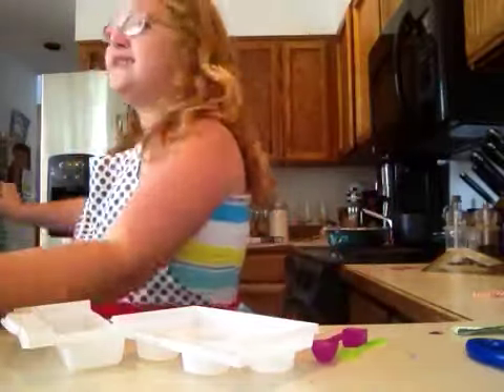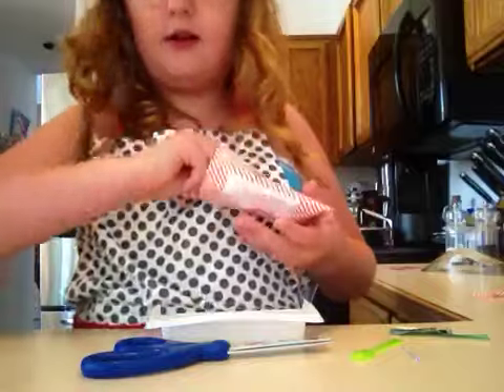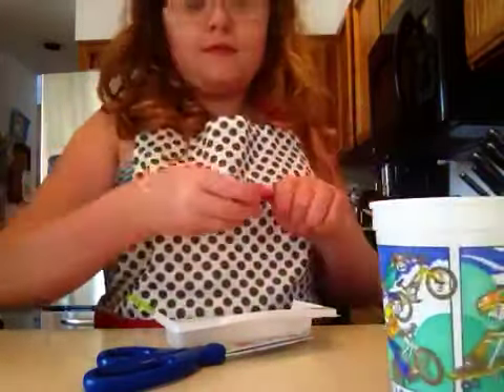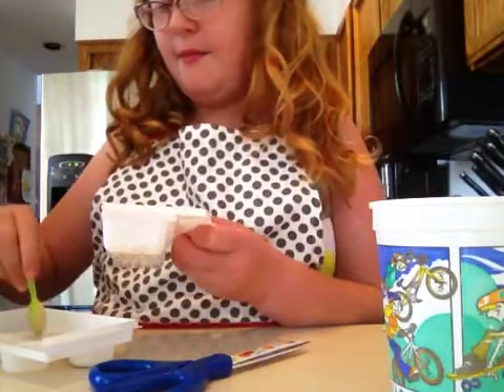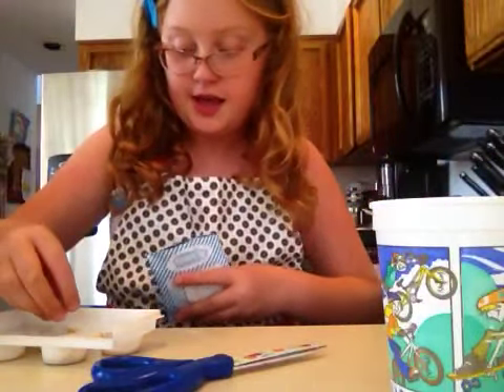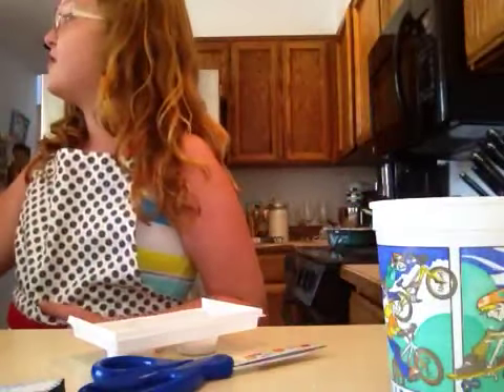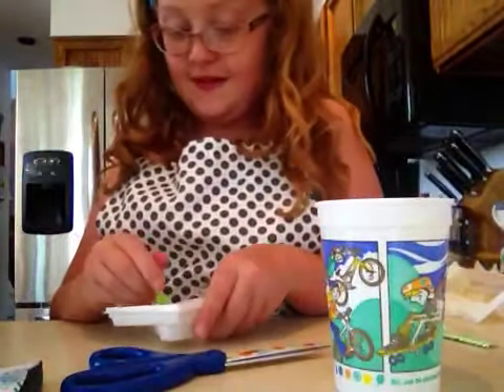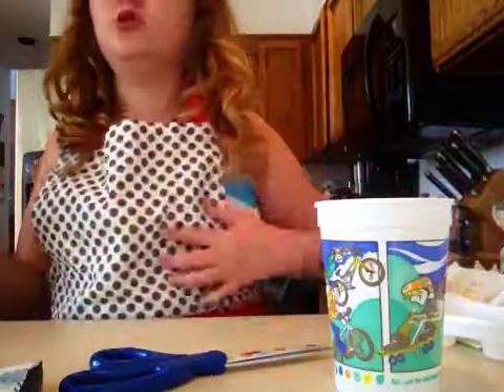Yummy-Nummies cookie making part 3!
Sorry about the change of plans!
In this part I saw how long it would take me to make a batch of cookies!